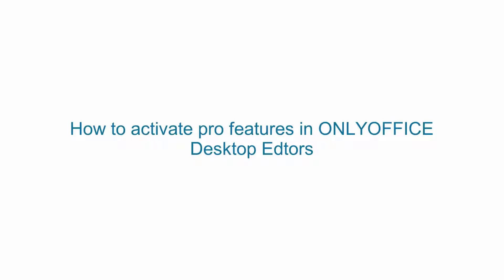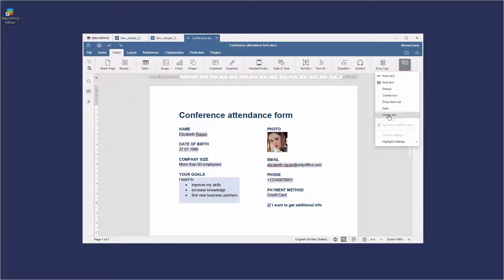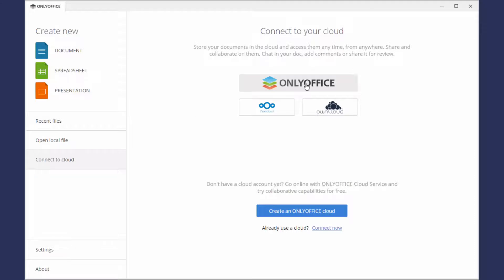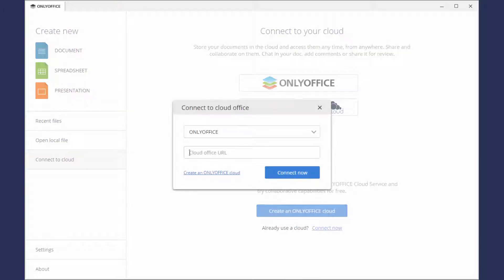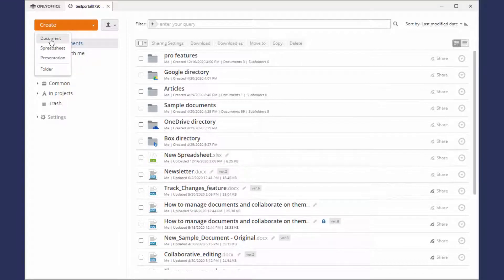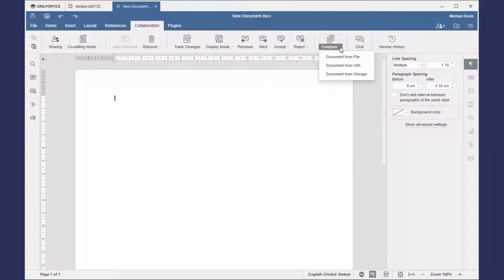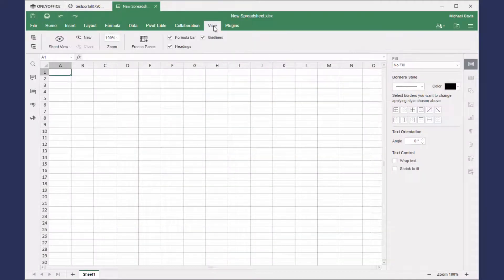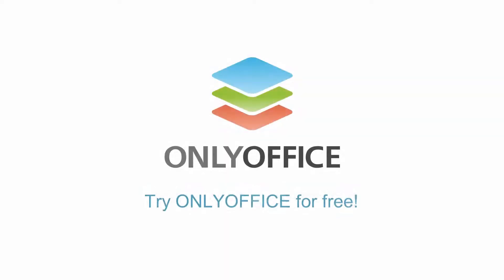How to activate pro features in ONLYOFFICE Desktop Editors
Take along ONLYOFFICE advanced features to your desktop! In this video we'll cover how to use them locally on your PC: